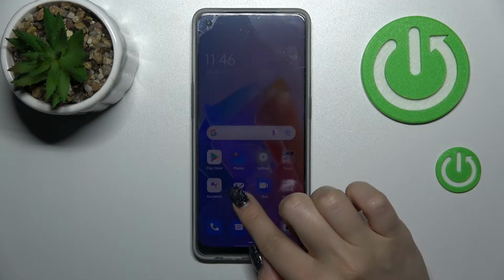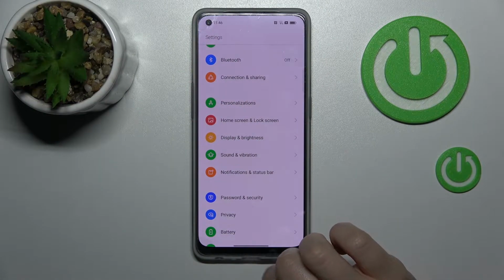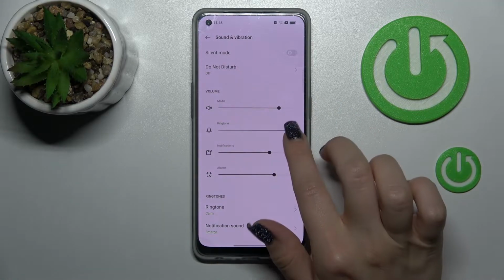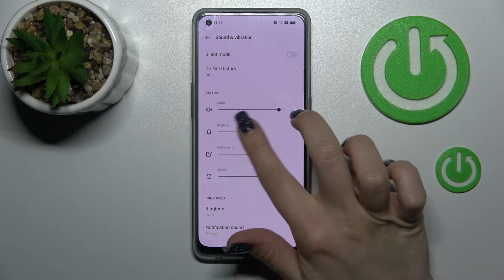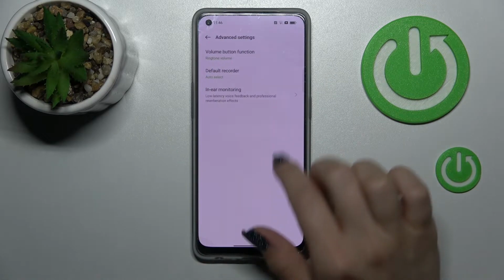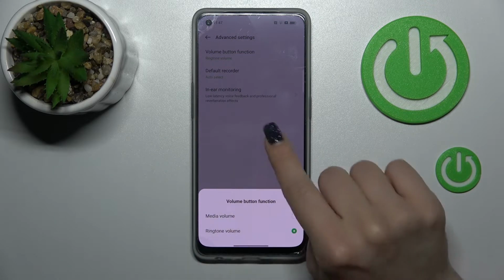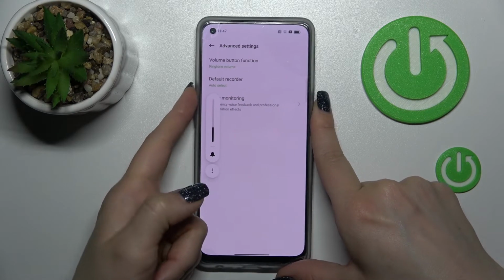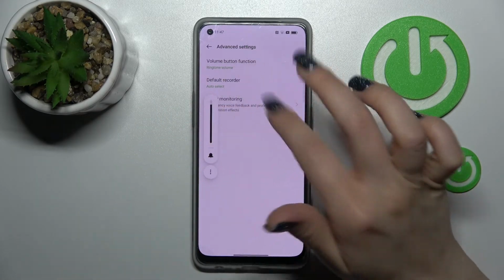OPPO Reno8 Lite How To Set Ringer Volume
Check more info about OPPO Reno8 Lite:
Are you wondering how to adjust ringtone on OPPO Reno8 Lite? In this video we will show how to adjust ringtone volume on OPPO Reno8 Lite. Follow step-by-step video tutorial.

How to adjust ringtone volume on OPPO Reno8 Lite?
How to change ringtone volume on OPPO Reno8 Lite?
How to set up ringtone volume on OPPO Reno8 Lite?